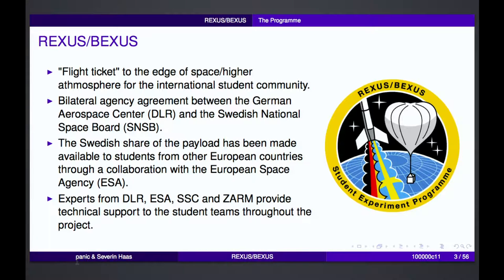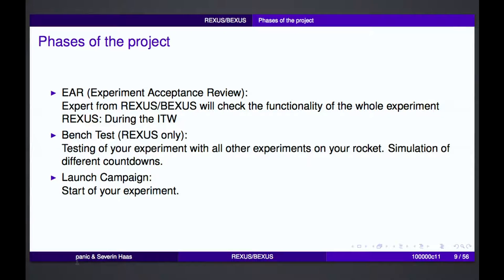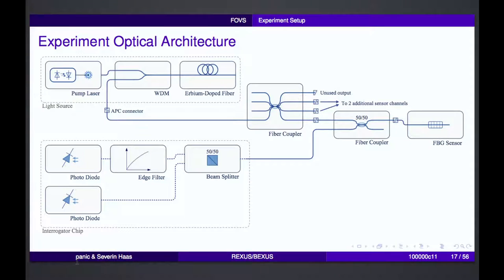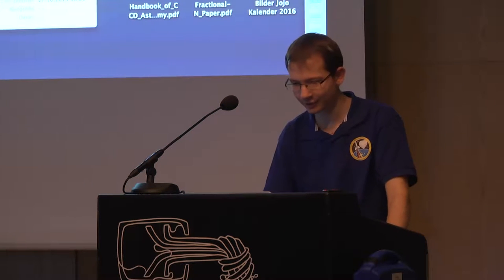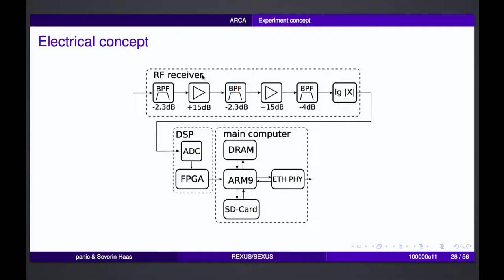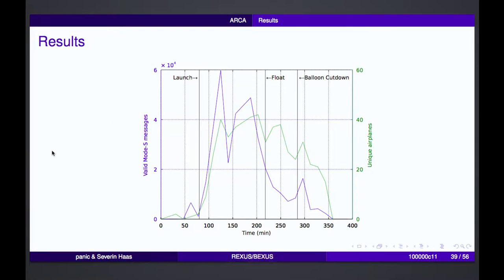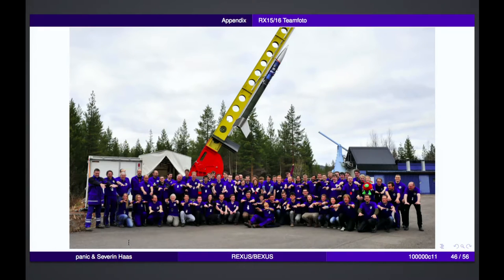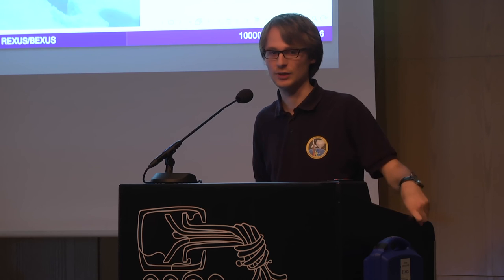panic, sev: REXUS/BEXUS - Rocket and Balloon Experiments for University Students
The REXUS/BEXUS programme allows students from universities and higher education colleges across Europe to carry out scientific and technological experiments on research rockets and balloons. Each year, two rockets and two balloons are launched, carrying up to 20 experiments designed and built by student teams.
By reference of two experiments we were involved in, we will explain the way from the experiment idea to the launch and test of it.

panic, sev